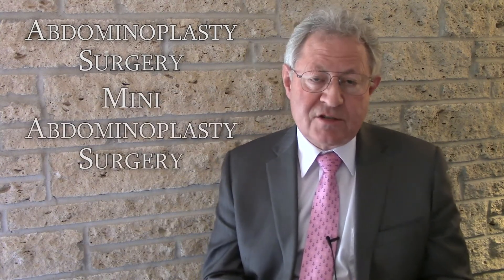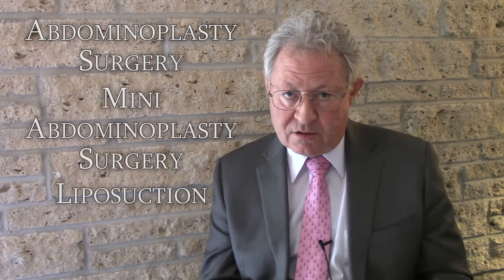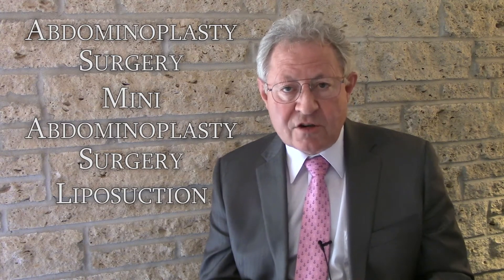Tummy Tuck: What are your options?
Tummy Tuck: What are your options? | Aesthetic Surgical Images

Pregnancy  can have a devastating impact upon a woman's body. Nowhere is this more apparent than on a woman's abdomen. Following pregnancy its not unusual for women to develop loose, saggy skin with redundant abdominal wall tissue and weakened rectus muscles, stretch marks, and fat accumulation. When this scenario arises, its not unusual for women to attempt diet and exercise without success. This can adversely impact self-esteem, self image and self confidence along with just how clothes fit. Under these circumstances its not unusual for women to seek the help of a plastic surgeon. Under these circumstances a variety of treatment options exist, these include; abdominoplasty surgery, mini abdominoplasty surgery and liposuction. The choice of procedure depends on a variety of factors. These include the patients anatomic findings, their aesthetic goals, and their social situation. When patients have large amounts of redundant skin with weakened underlying muscles, abdominoplasty is the procedure of choice. This procedure involves making an incision across the lower abdomen at the level the pubic hair line. The incision is carried to the level of the muscle and then the skin is lifted off of the underlying muscle to the level of the rib cage. The belly button is detached from the surrounding structures and the underlying muscles are tightened. The skin is then pulled in a downward direction and the excess skin between the belly button and the pubic hair line is removed. The wounds are then closed. A small opening is made and the belly button is brought out through that wound.

The mini abdominoplasty is a far lesser procedure that is utilized when the loose skin is confined to the area below the belly button. This procedure does not detach the belly button, and removes the excess skin through an incision at the level the pubic hair line. In cases where the muscles are relatively tight and there is no excess skin, liposuction is an excellent alternative.

It's important to understand that these procedures can dramatically impact the changes that have occurred following pregnancy. It's also important to that the best results occur when the proper analysis of the problem has occurred and the appropriate technique is applied to the appropriate problem. This requires a careful analysis, which in many cases will require the use of imaging devices. When this approach is utilized, not only are results excellent but patients satisfaction rates are high as well.

8900 West Dodge Road, Omaha, NE 68114
Columbus Health Park. 4508 38th Street #120, Columbus, NE 68601
2501 Lakeridge Drive. Suite 100, Norfolk, NE 68701